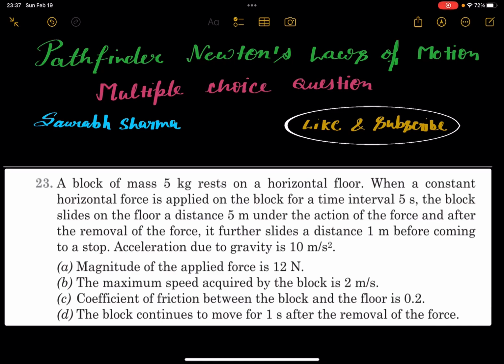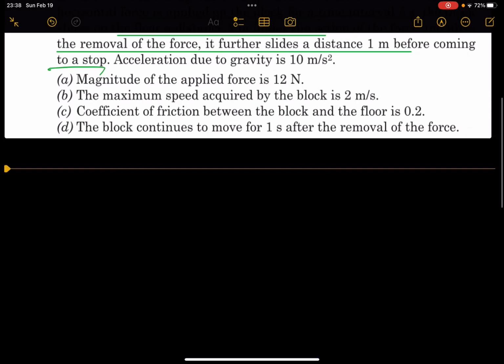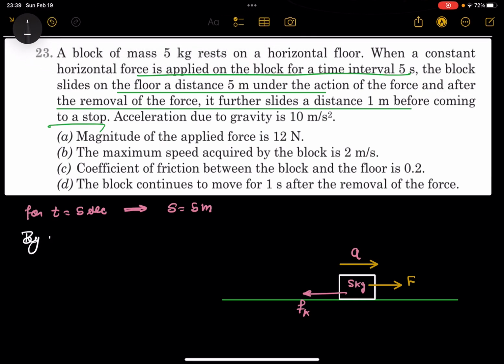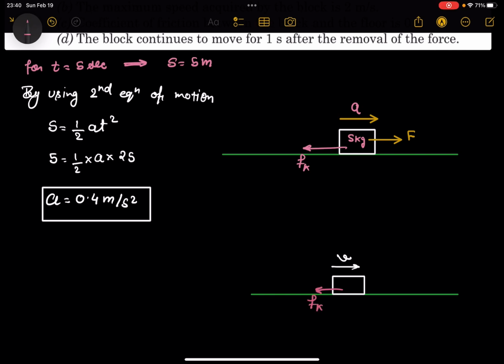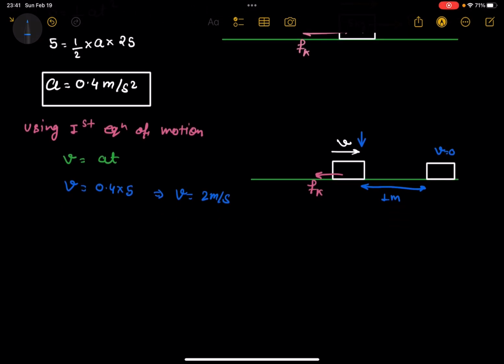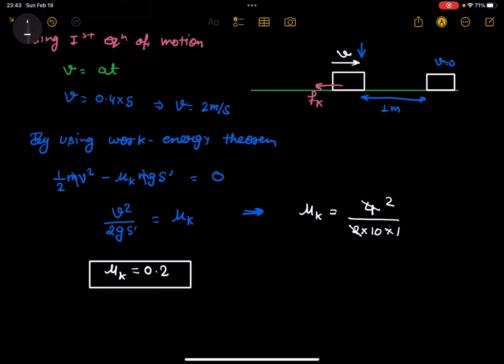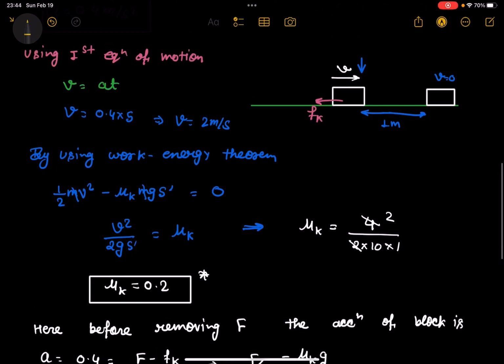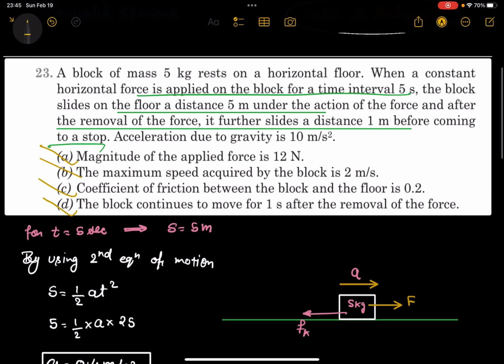Pathfinder | Newton Laws of motion | MCQ 23